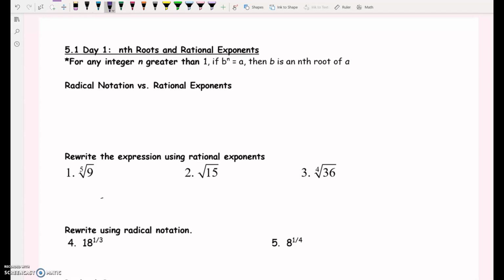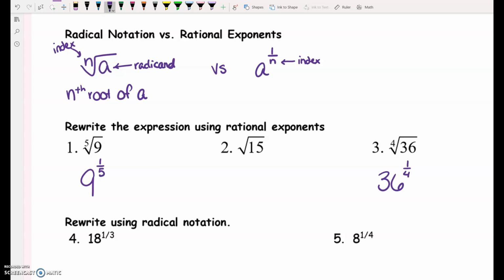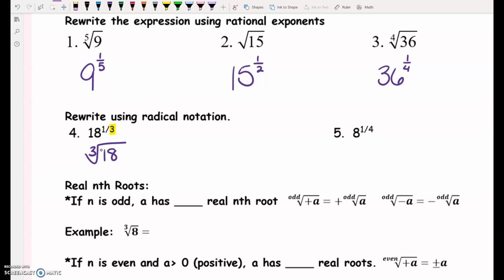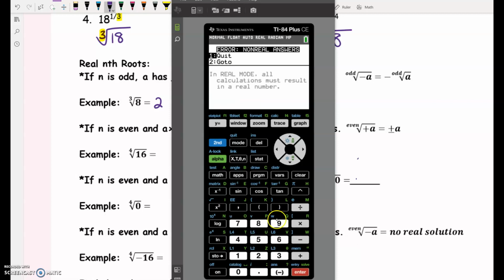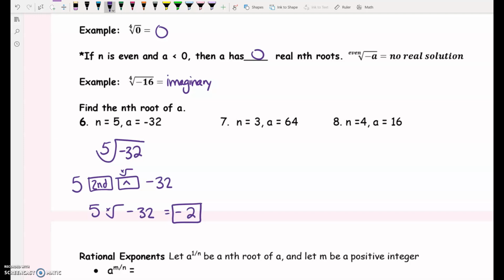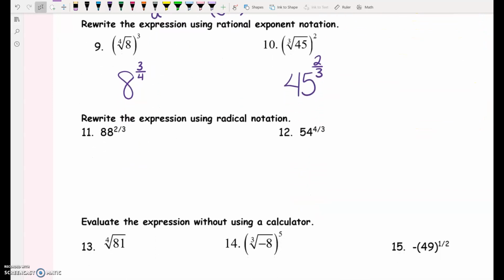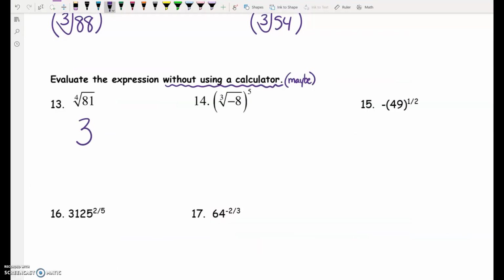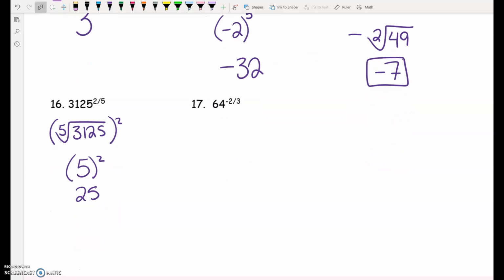A2 5.1 Day 1 nth Roots and Rational Exponents